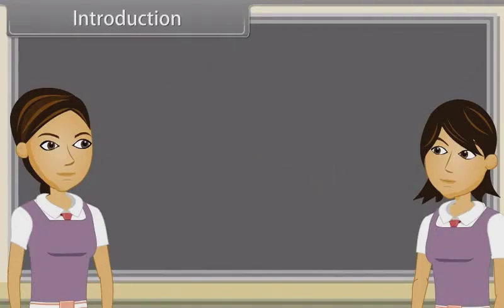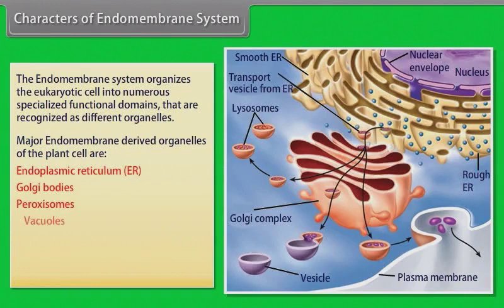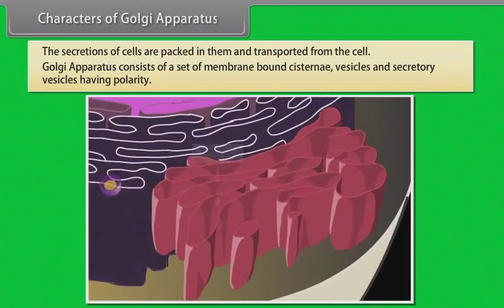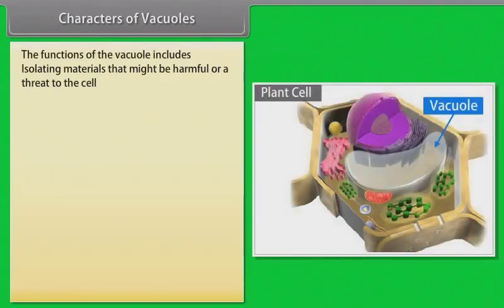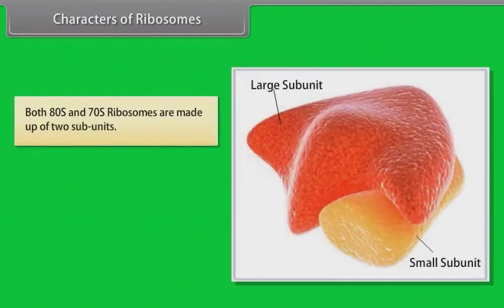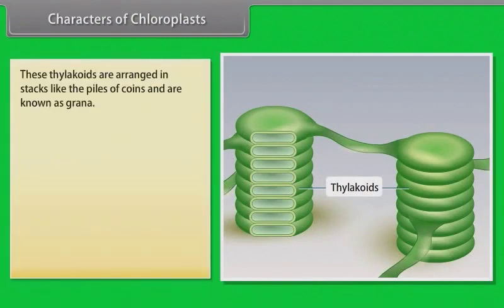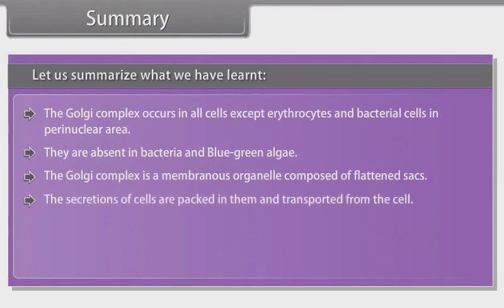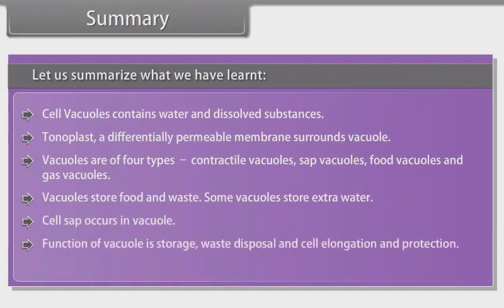Cell The Unit Of Life Lecture-4 l Class-11 l NEET